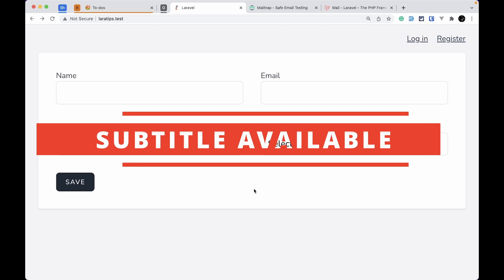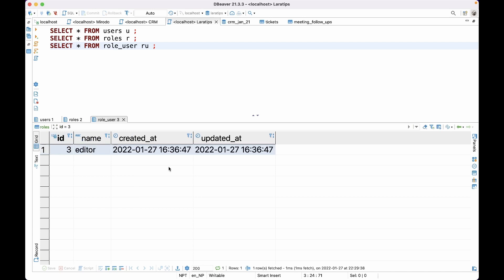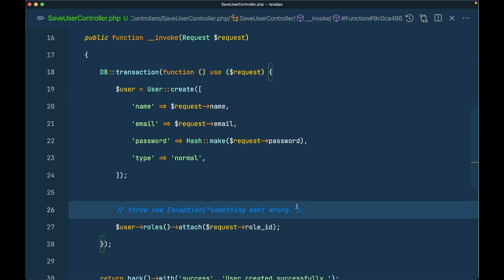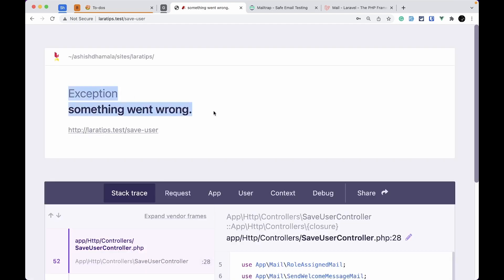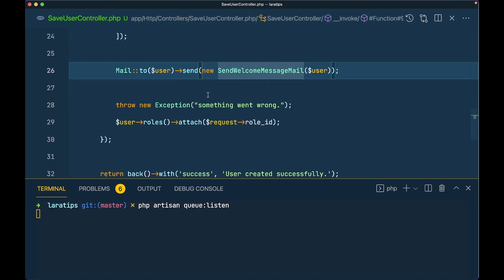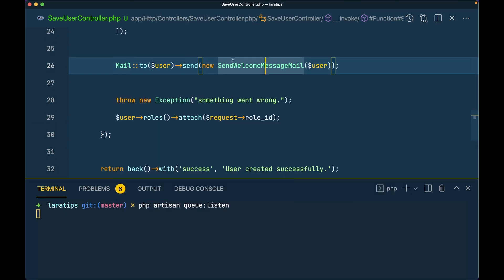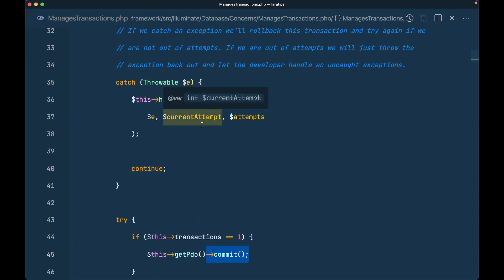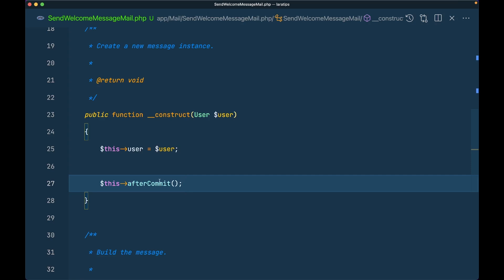Database Transactions - Automatically Rollback If Something Goes Wrong - Laravel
In this video, we will be looking at how to automatically roll back the database code that has been already executed when something goes wrong. We can make use of database transactions to roll back the changes when something goes wrong. Also there are some things that you need to do when using queues with database transaction. This video will show you in detail about this.

=== Important Links ===

Support

Tech stack

Laravel
PHP